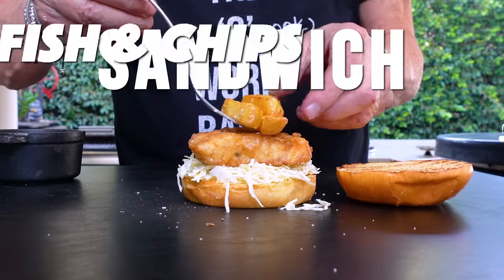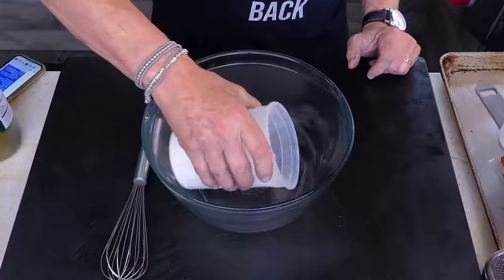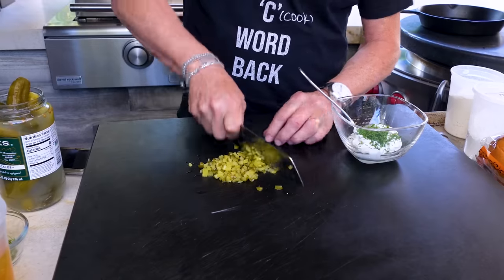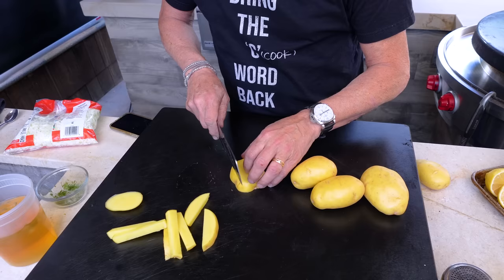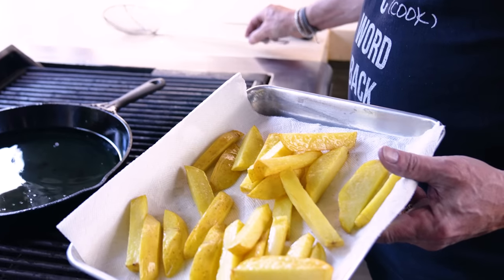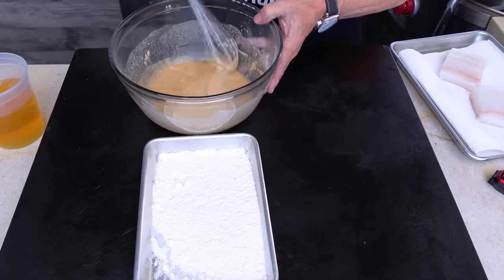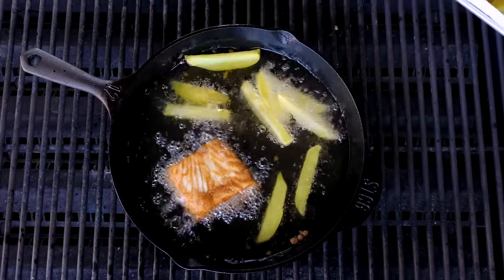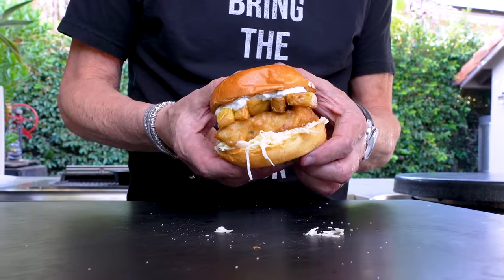A NEW WAY TO EAT ONE OF MY FAVORITE THINGS...FISH AND CHIPS! | SAM THE COOKING GUY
▪️Fish and Chips - one of my all time favorites. Fish and Chips in a Sandwich!? Yes please! 🤤

PSA: We will not reach out via the comments to giveaway winners and do not use telegram. We will NEVER charge you for a gifted item. Please do not fall for anyone claiming to be us in the comments.

00:00 Intro
1:27 Making the batter
2:13 Making tartar sauce
3:24 Slicing & frying potatoes
5:20 Thrive Market Ad
7:33 Breading & frying fish & fries
8:43 Salting & Building
9:54 First Bite
10:15 Nakiri Giveaway & Outro